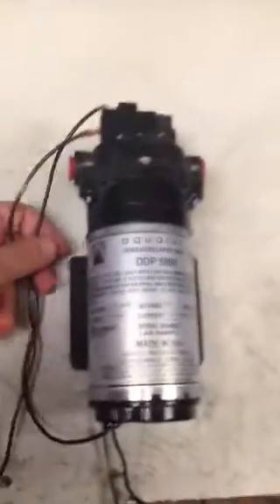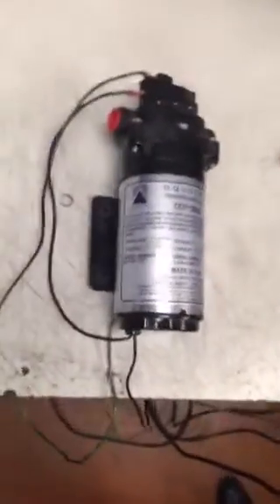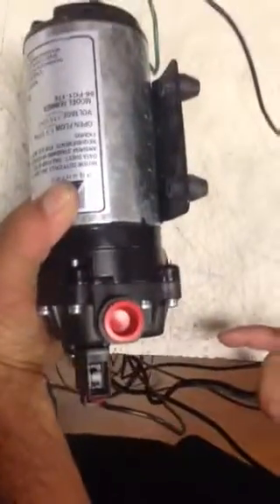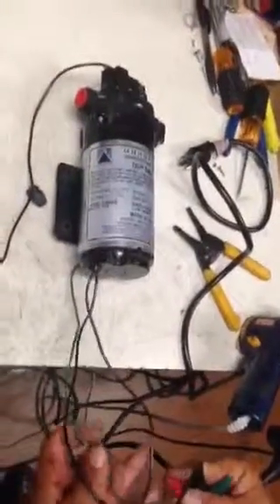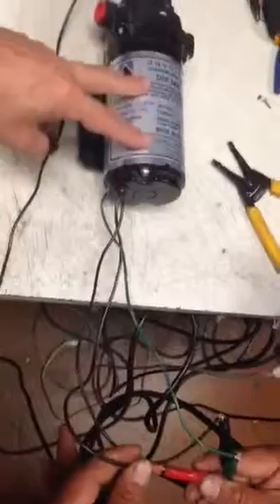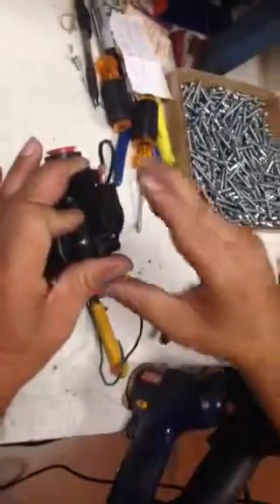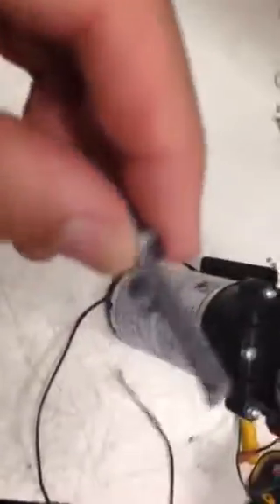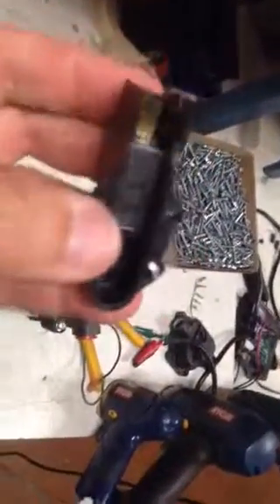Switch or Motor